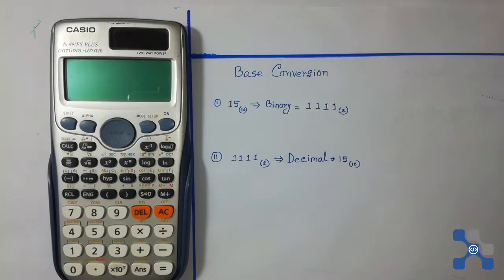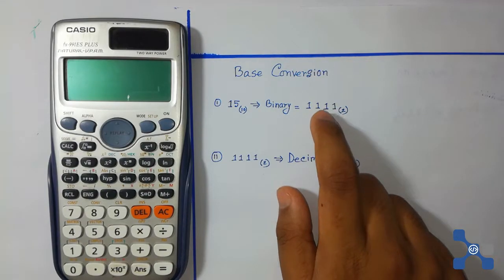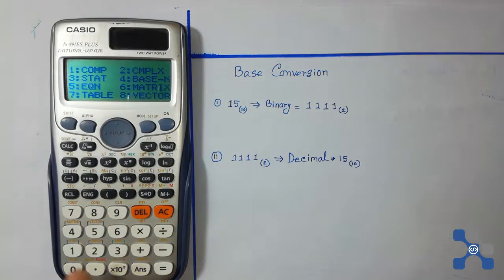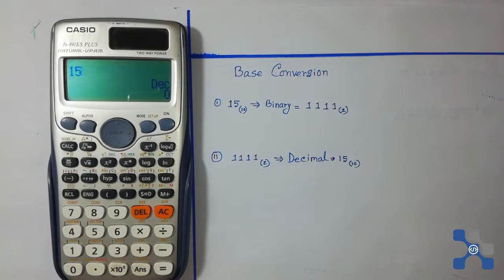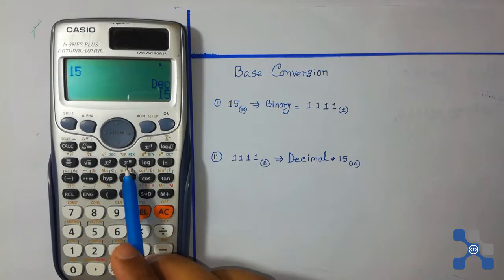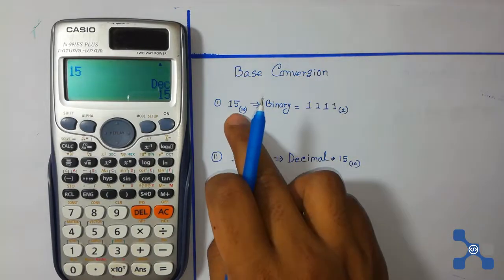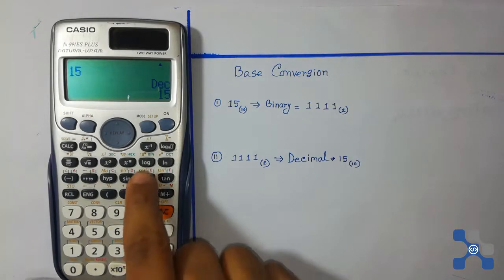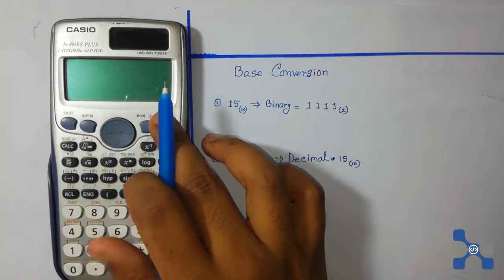Base conversion Deimal to Binary